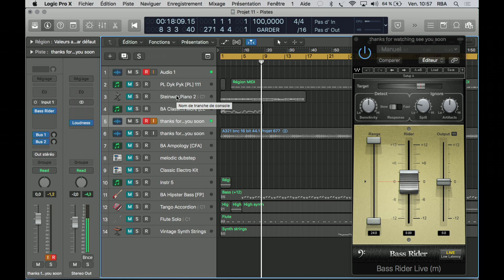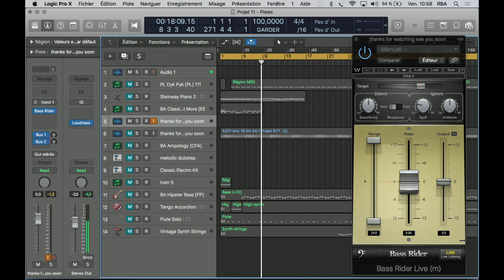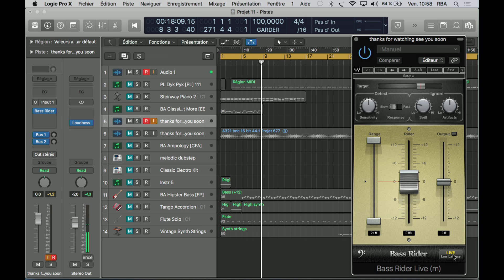WAVES BASS RIDER LIVE plugin test and review